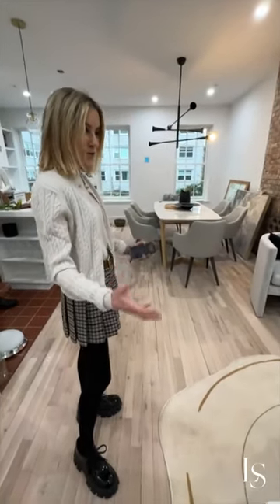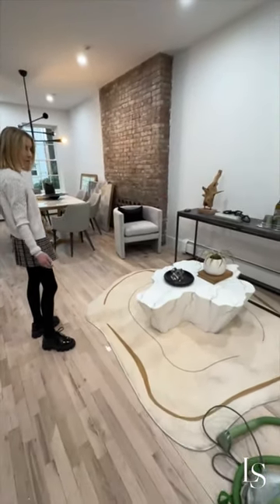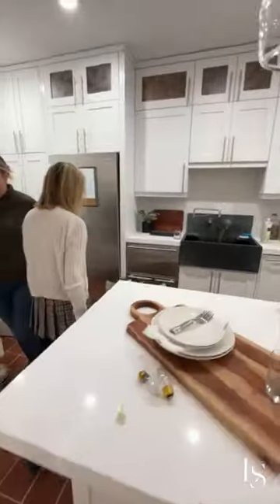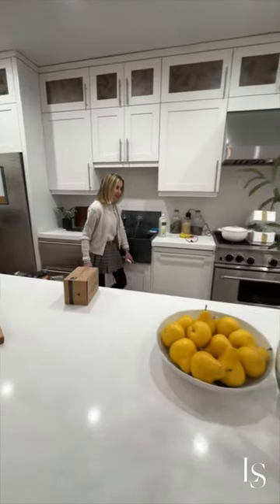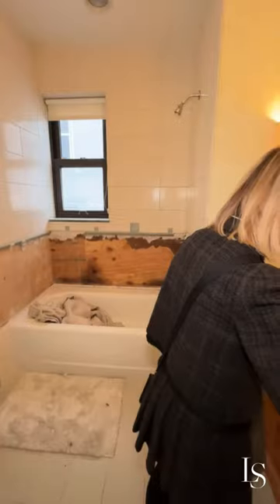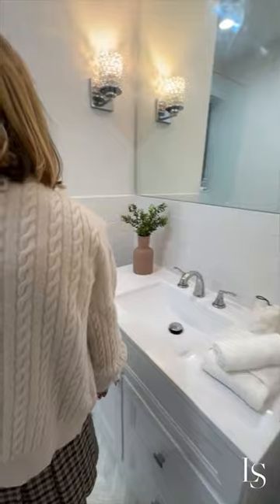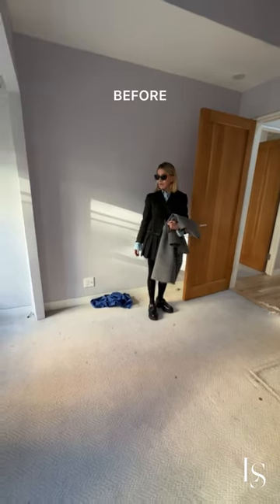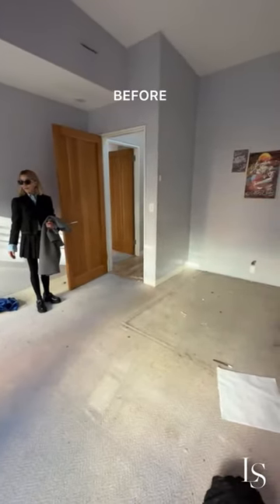Brownstone Renovation Updates Kitchen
A before and after of the kitchen, bathroom and secondary bedroom at my new townhome listing in Greenwich Village. Staged by the wonderful @waverly_staging! As always, I am so pleased and impressed with their work.

This transformation came from a labor of love and witnessing the profound difference between our starting point and our current position is breathtaking  Heartfelt gratitude to everyone who has followed along on this journey.